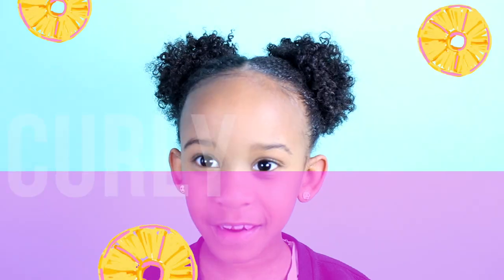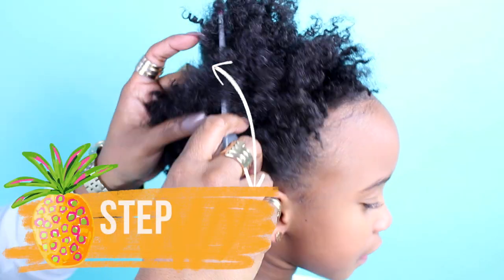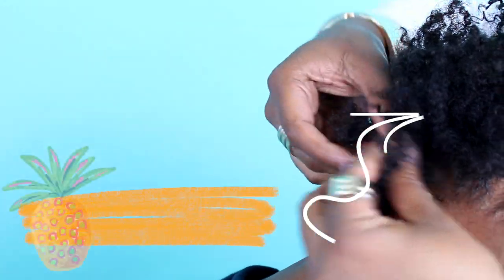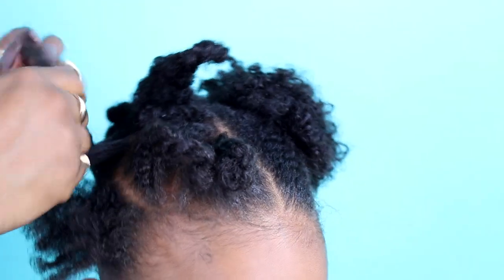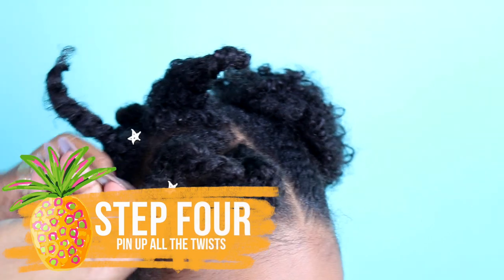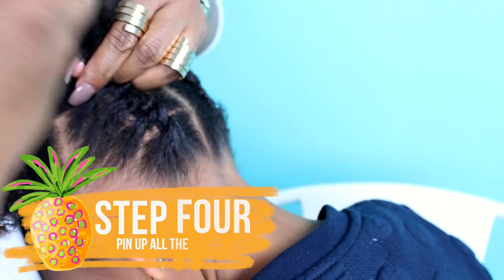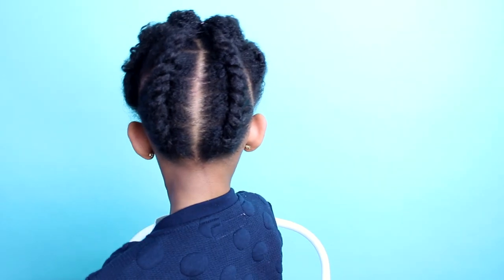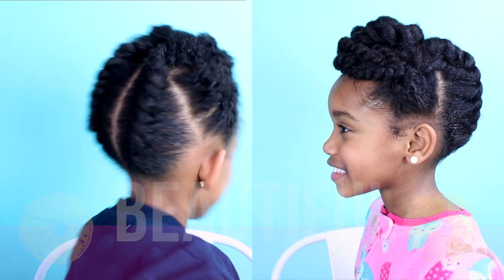A TWISTED UPDO ON SHORT 4C HAIR (NATURAL KIDS) | Yolanda Renee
Here is the last style from our JUST FOR ME series. A quick and easy twisted updo. To see more details on how to achieve this look...watch Taylor's full tutorial.

PRODUCT USED

1 JUST FOR ME DETANLGING CREAMY CO-WASH

2 JUST FOR ME LEAVE IN CONDITIONER

3 JUST FOR ME CREAMY BUTTER MOISTURIZER

4 JUST FOR ME MOISTURE RICH STYLING SMOOTHIE

5 GOODY HAIR ELASTIC BAND

6 HAIR PICK